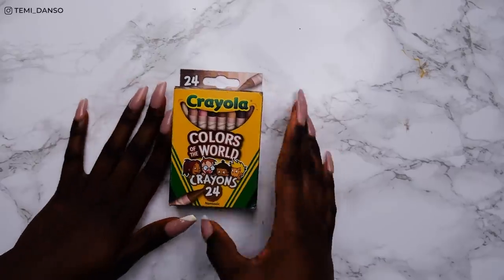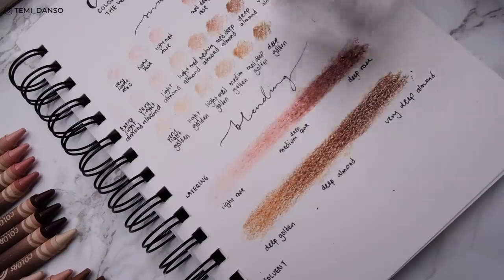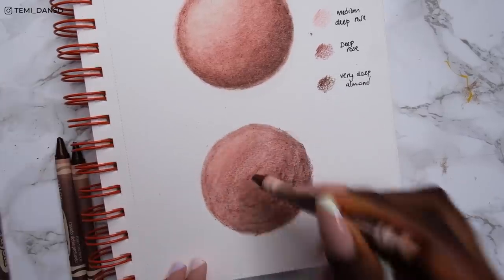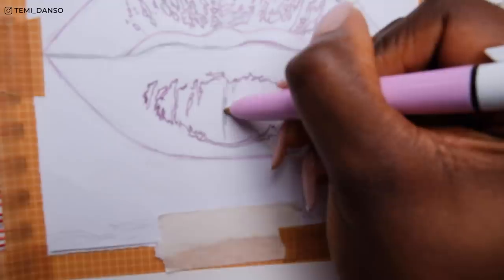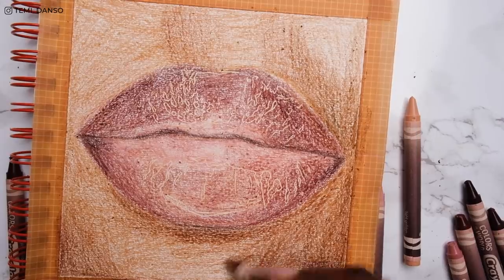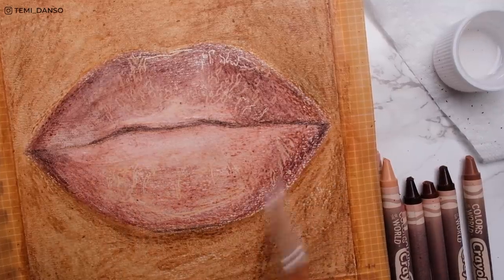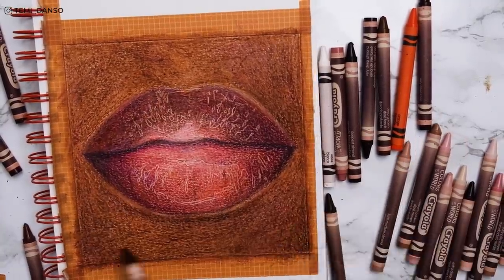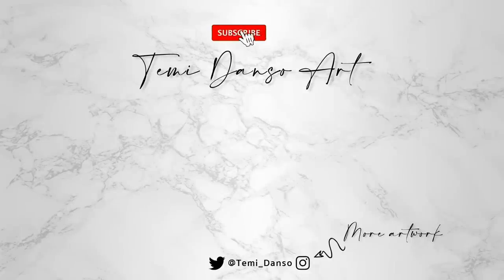Attempting realism with crayons 😱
Attempting to color realism with Crayola crayons. Let's see how this goes..

M A T E R I A L S (Amazon Links)

- c r a y o n s -
Colors of the world
Original colors

Indent Tool
White Pen